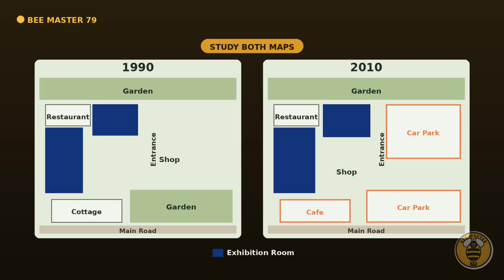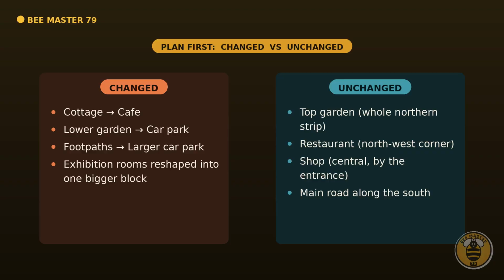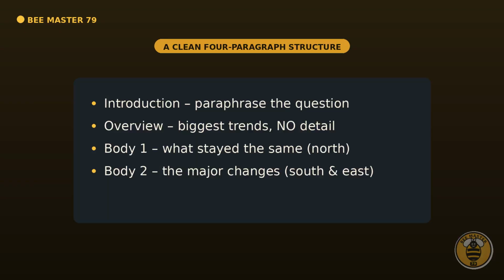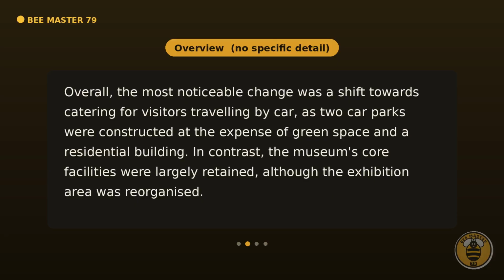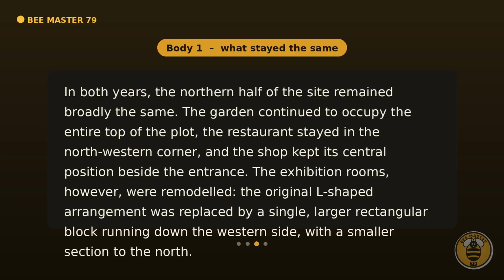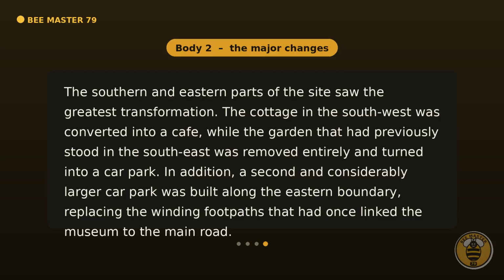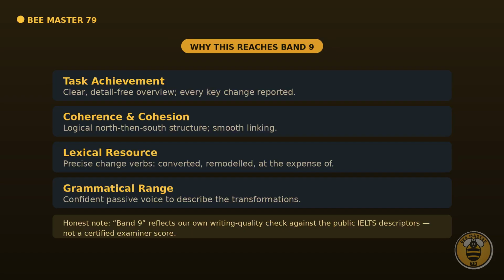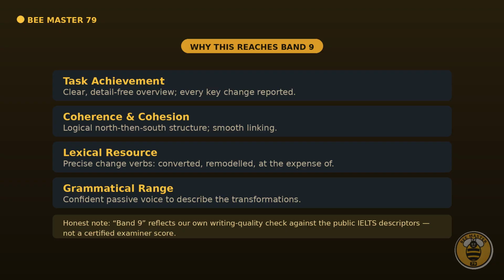museum map task1 band9